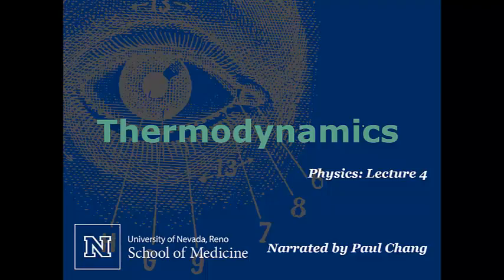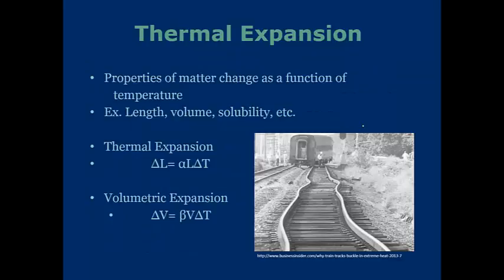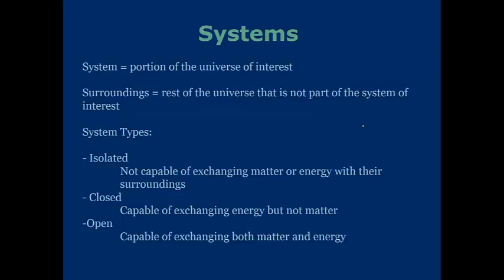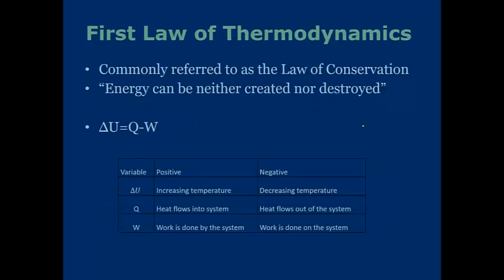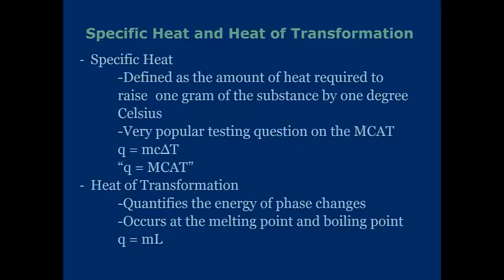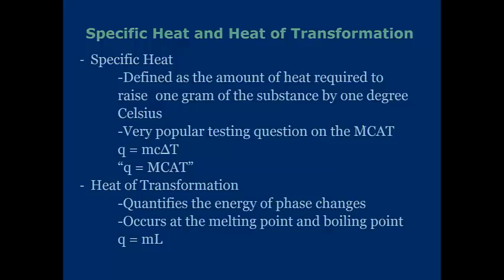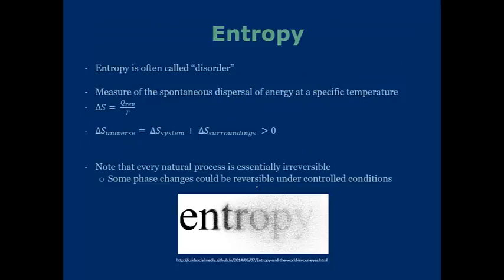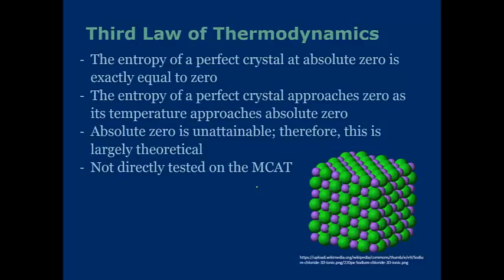Physics Lecture 4